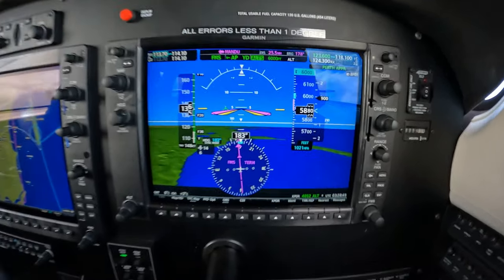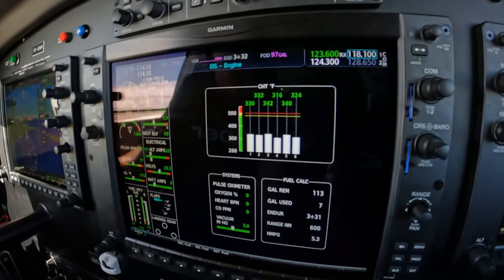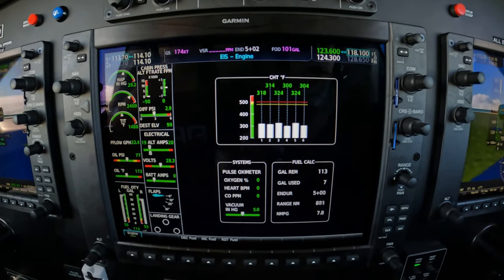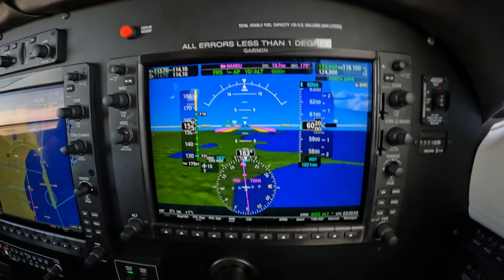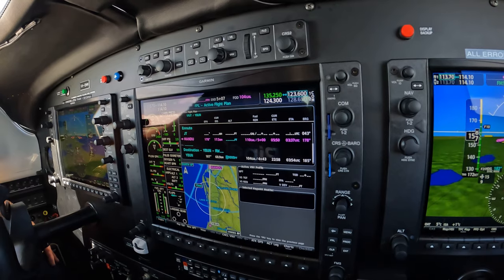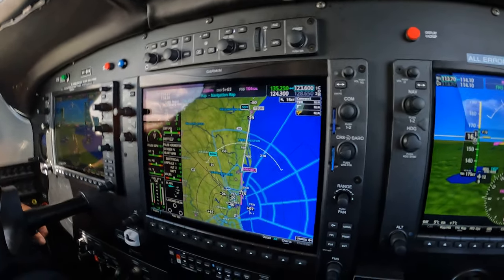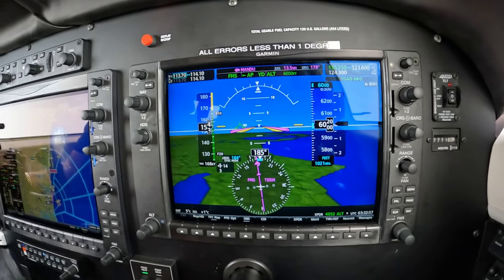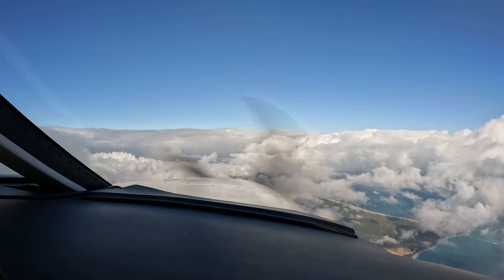Piper M350 Short Flight Task Management